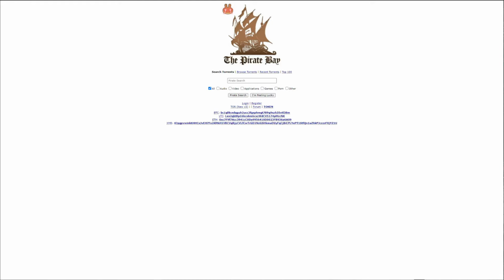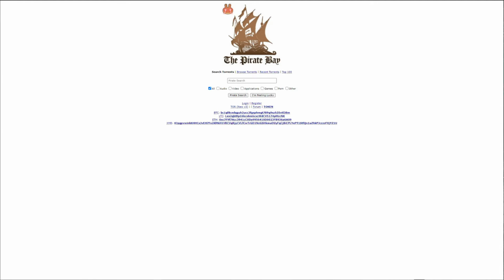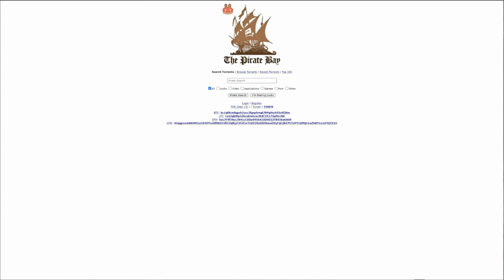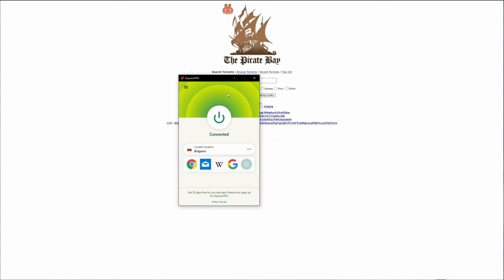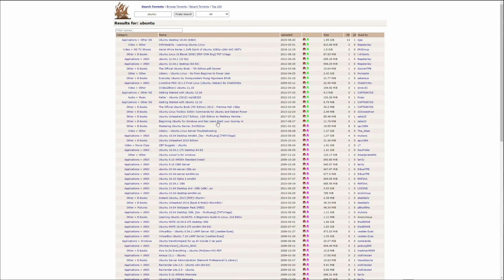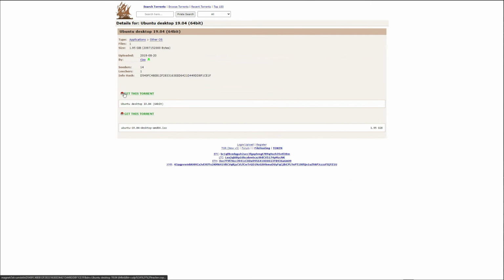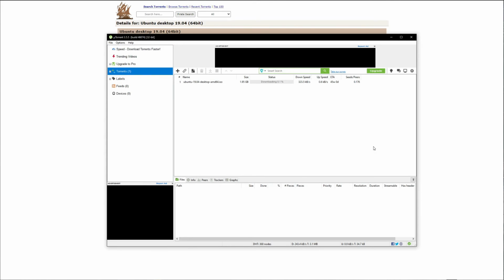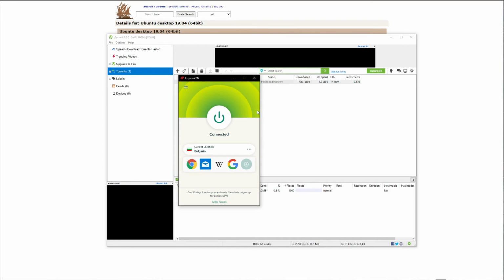HOW TO USE THE PIRATE BAY SAFELY ☠️✅: A Simple Trick to Download From The Pirate Bay Anonymously 💥💯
In today's video, we explain to you how to use the Pirate Bay safely by using ExpressVPN ✅

The Pirate Bay is the most popular torrent website, offering thousands upon thousands of torrents ready to download at any moment. However, torrenting is frowned upon in many countries and if you're caught downloading copyrighted files, you're in for a hefty fine (even more than $150,000) or jail time, depending on your jurisdiction. 👎

Simply put, you cannot use The Pirate Bay safely simply because of your exposed IP address. It's given to you by your Internet Service Provider who can monitor your online activity, and if needed, report it to the authorities for further examination. For example, you can download a torrent file, thinking that you use The Pirate Bay safely. 😧

Furthermore, The Pirate Bay proxies found online are all but safe to use due to IP-based hacker attacks that you can be a victim of.  All in all, if you want to use The Pirate Bay safely and securely, you need to conceal your IP address and replace it with the new one, which you can do with ExpressVPN. 🆗

that gives you a 49% discount and 3 months free for the annual plan + a 30-day money-back guarantee for all plans, letting you get a full refund if you don't like it or you don't need it anymore. Once you do that, follow the steps to use the Pirate Bay safely 🔻
1. Open ExpressVPN.
2. Connect to any of the 3,000 servers in 94 countries and go for a location close to you to avoid speed losses.

Given that ExpressVPN offers rock-solid security, a certified no-logging policy, and the fastest speeds on the market, this is our recommended option for this purpose, as opposed to free VPNs that won't deliver on any of these promises. ❌

And now, you know how to use The Pirate Bay safely and anonymously, so feel free to test out the solution and enjoy torrenting to your heart's contempt. 🤩